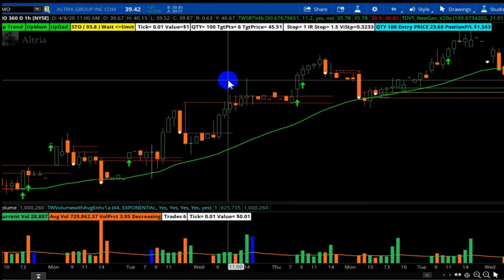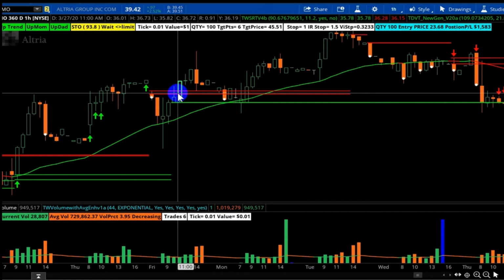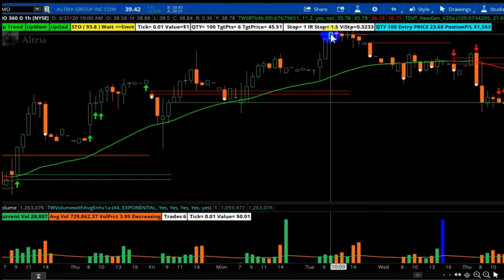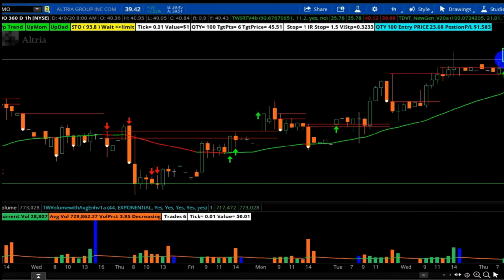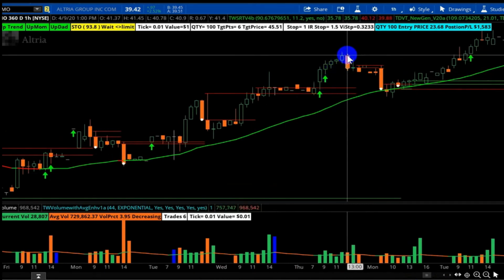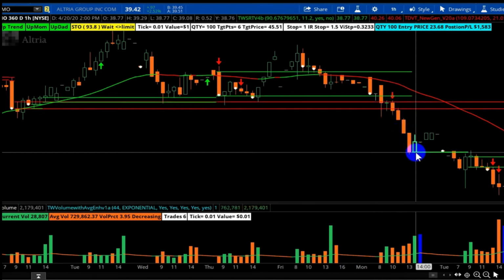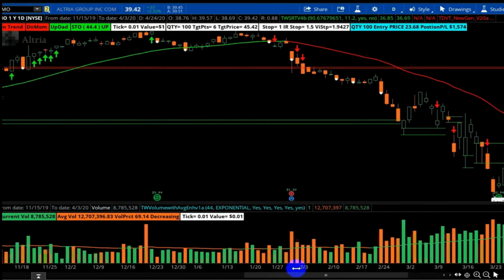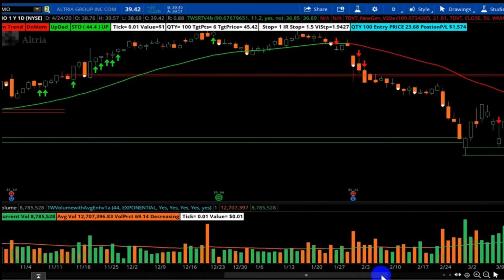TWZPI For TOS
How to predict price action using the TWzpi.  This indicator gives you information you cannot acquire from any other single source.  It will predict positions for high probability trades and projecting potential entry points in the future.  It has been said, "The market can do anything she wants at anytime she wants"..That being said the TWzpi will help you understand what she intends.